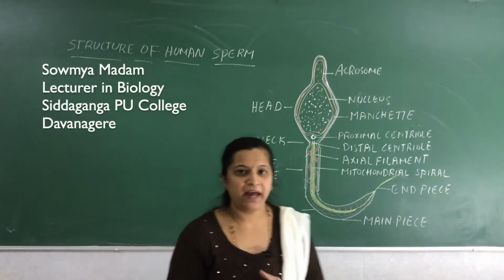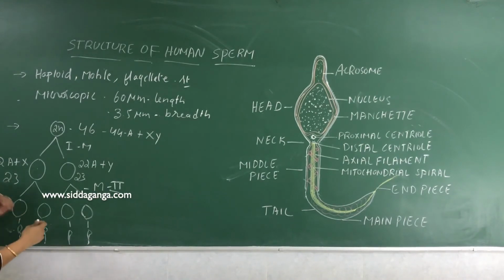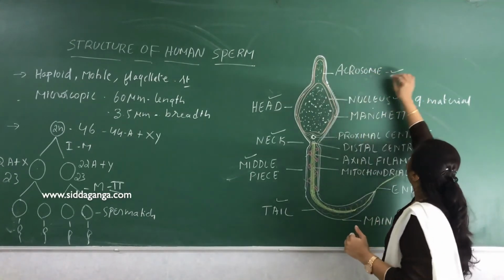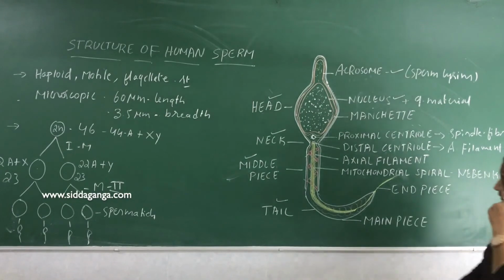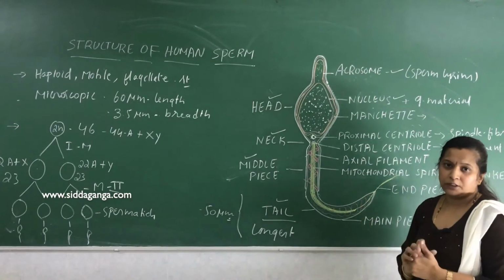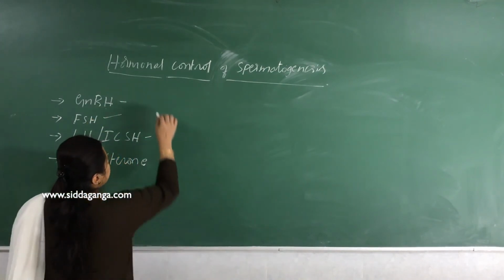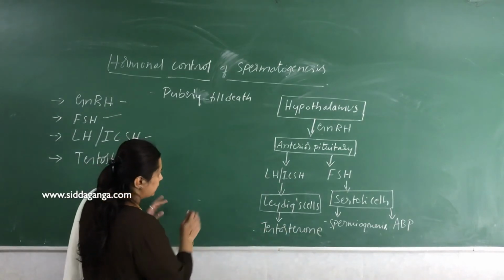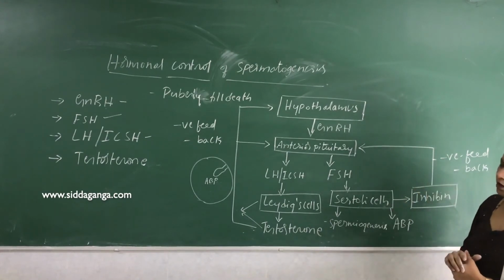2 PUC - BIOLOGY - HUMAN REPRODUCTION PART -6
HUMAN REPRODUCTION by SOWMYA MAM